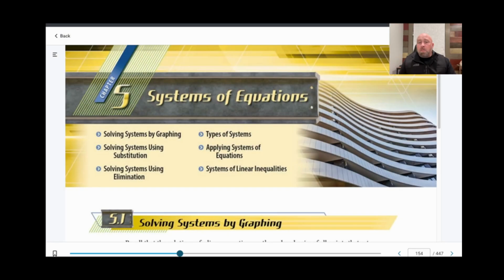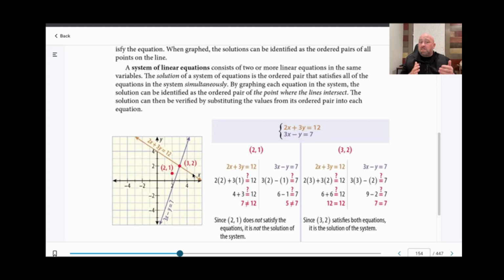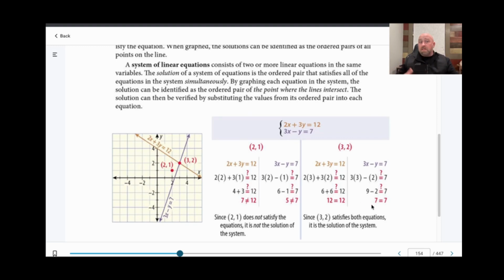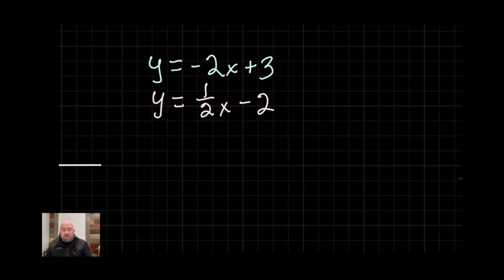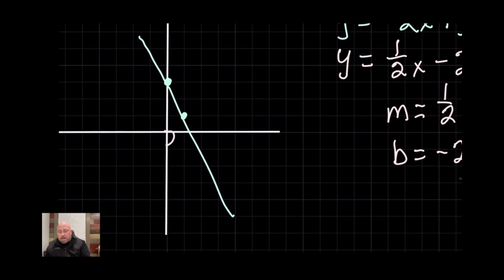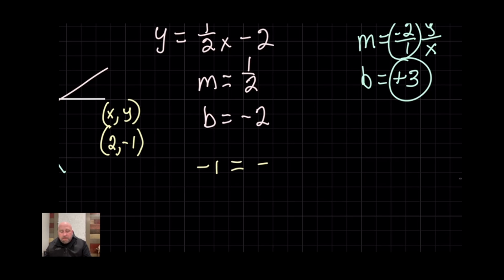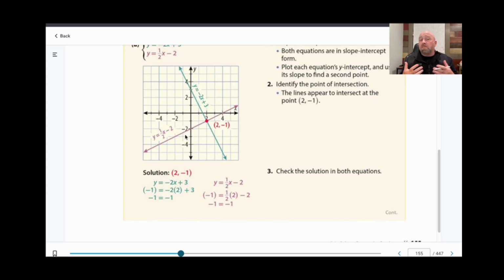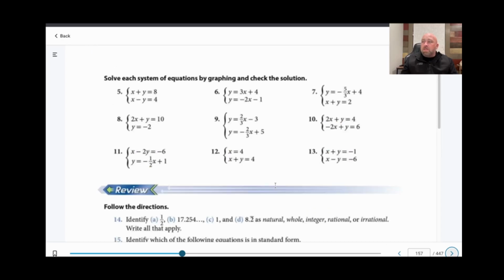Algebra 1 Solving Systems by Graphing 5.1